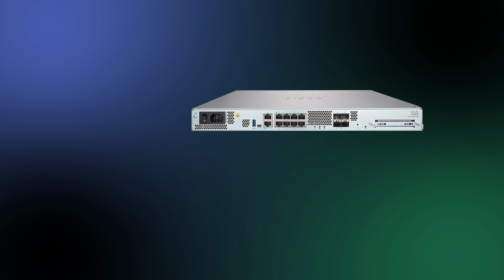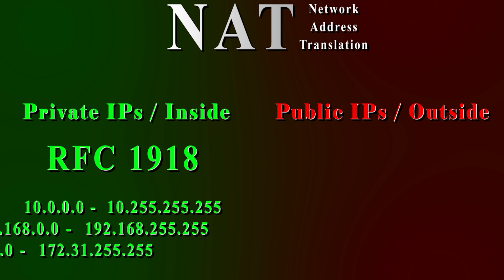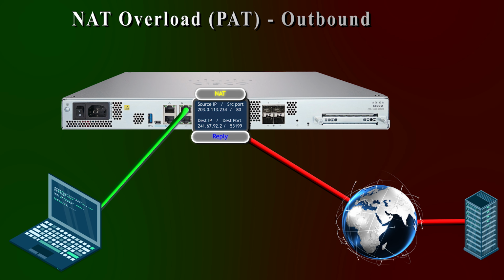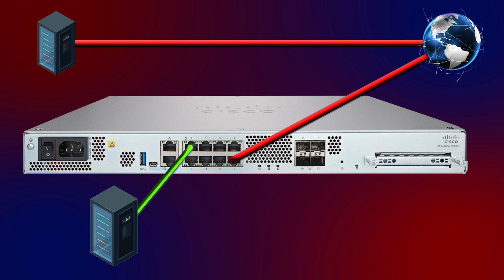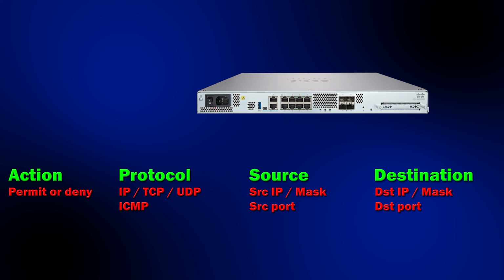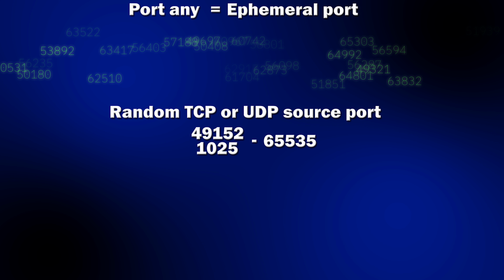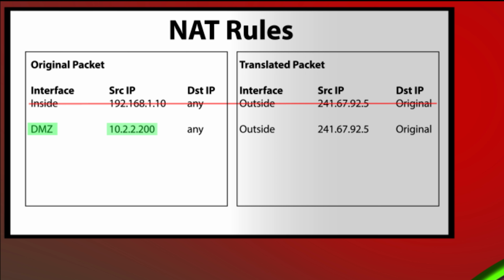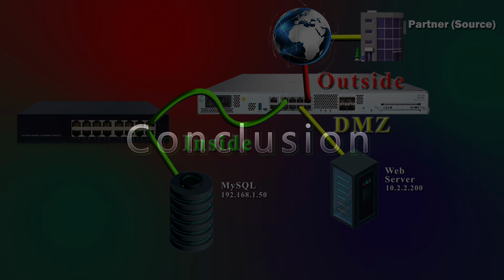Intro to Firewalls, ACLs, DMZ and NAT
In this video, I go over the basics of what firewalls do and how they work.  We learn about NAT, PAT and access lists.   We also learn about DMZs and those pesky ephemeral ports.

00:00 Intro
0:20 What is a firewall
0:49 How a firewall works
1:31 How a firewall works details
2:31 NAT -  Network Address Translation
6:02 Access list ACLs, policies, rules
7:16 Access list details and ephemeral ports
10:12 DMZ
12:58 Conclusion